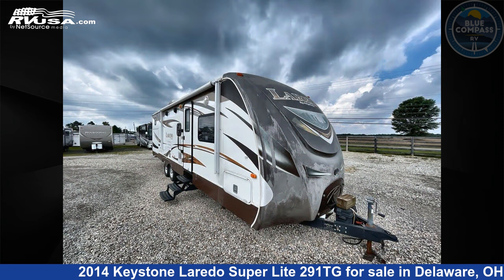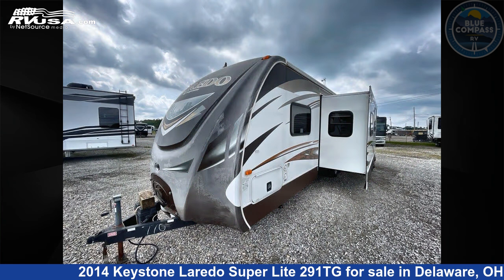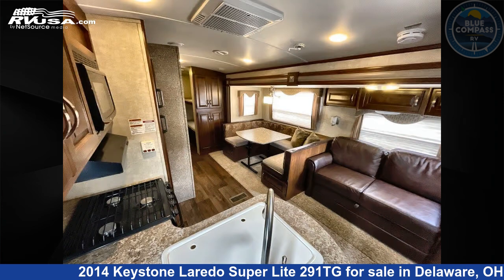Unbelievable 2014 Keystone Laredo Travel Trailer RV For Sale in Delaware, OH | RVUSA.com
This 2014 Keystone Laredo Super Lite 291TG is a Travel Trailer RV. It is located in Delaware, OH 43015 and is offered for sale by Blue Compass RV Columbus. This Used Keystone Is 33' 0" in length and features sleeps 10, Slideout, and 43 gal fresh water capacity. The floorplan layout of this Travel Trailer features Bunkhouse, Front Bedroom, Outdoor Kitchen, U-Shaped Dinette.

Blue Compass RV Columbus is a dealer for brands like: Coachmen, Forest River, Grand Design, Jayco, Keystone and offers the following rv services: Parts/Accessories, Service. They stock rv types such as: Class A, Class C, Destination Trailer, Expandable Trailer, Fifth Wheel, Popup, Tow Dolly, Toy Hauler, Travel Trailer. For more information and pricing on this unit, To see all units available for sale by Blue Compass RV Columbus,